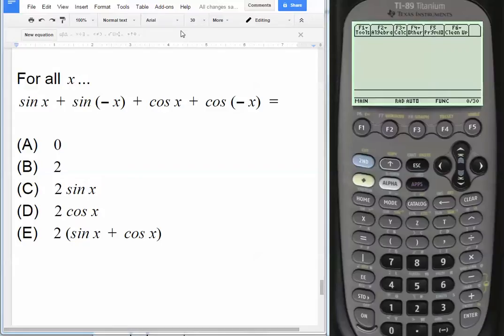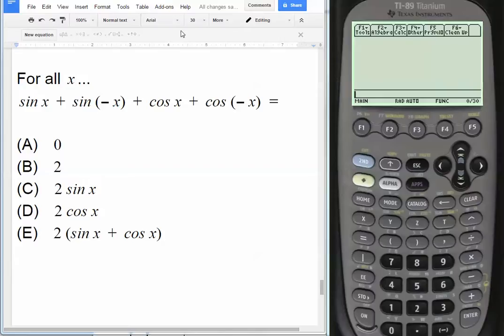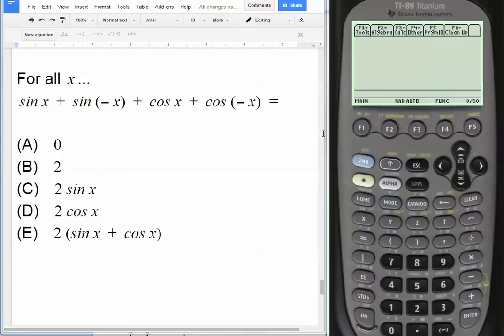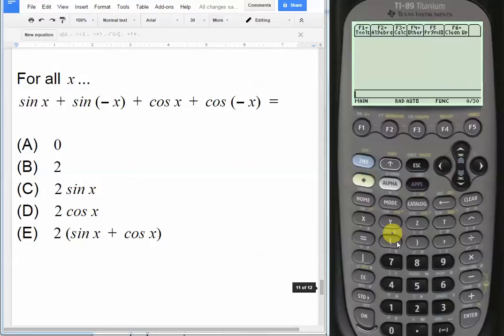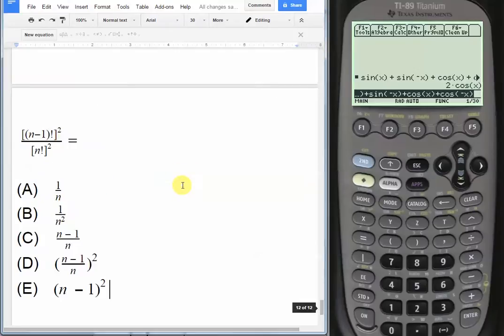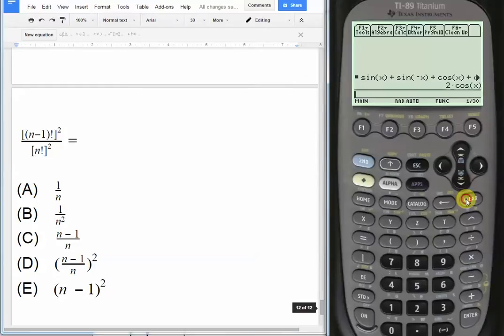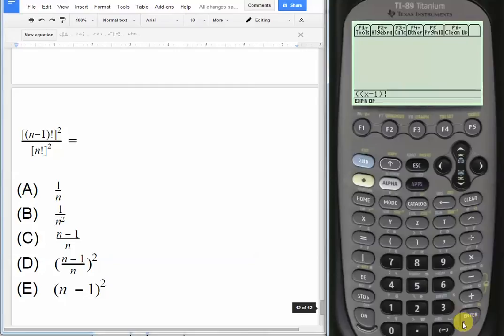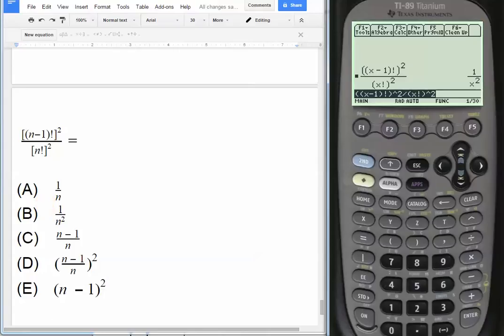Simplifying Algebraic Expressions on TI 89 Titanium Calculator